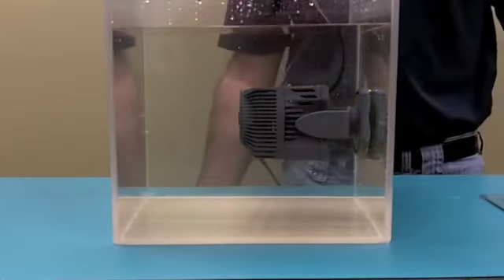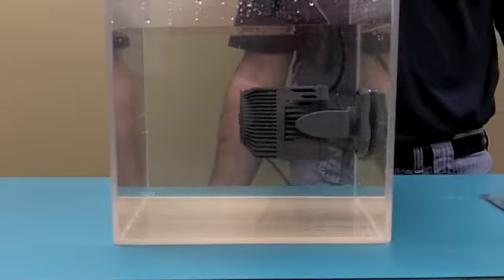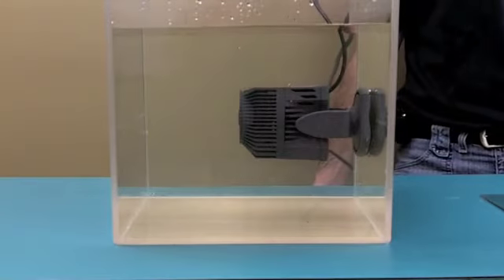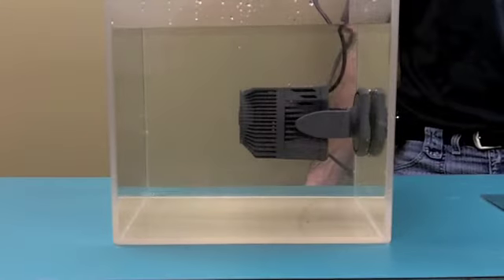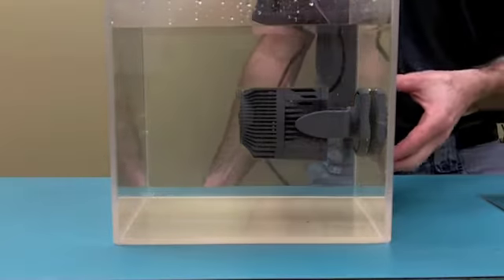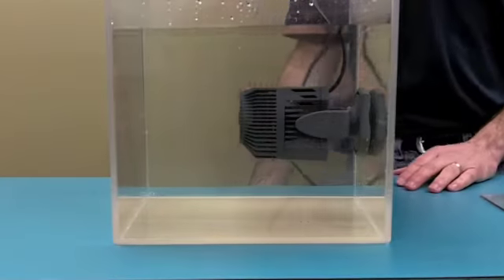Voyager 234 Sicce